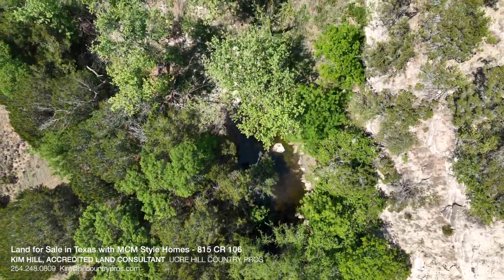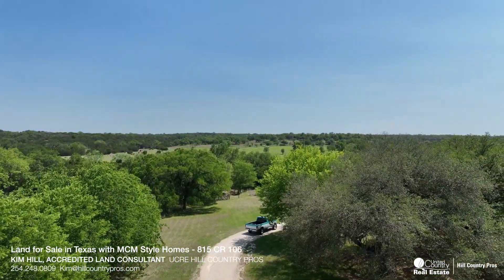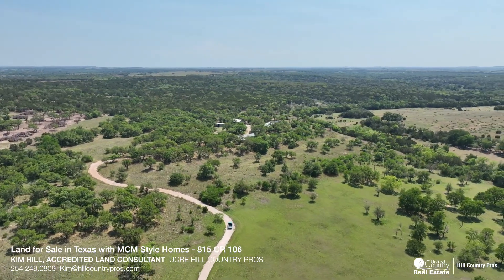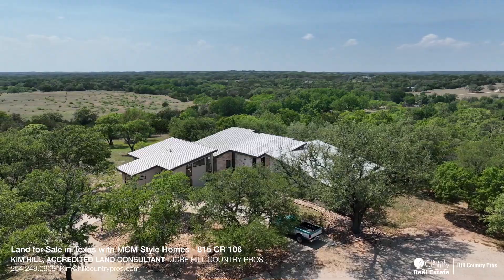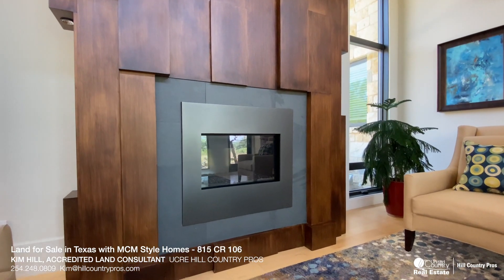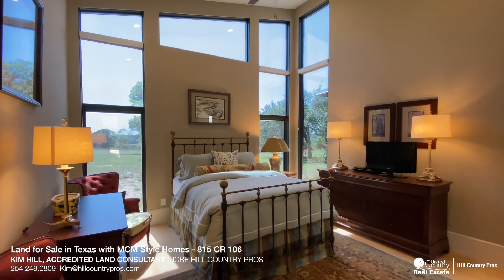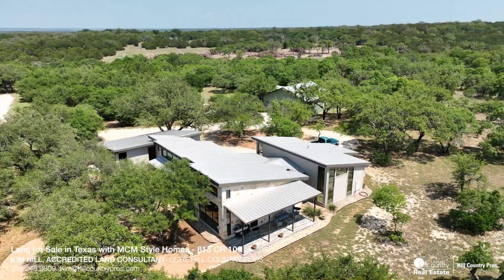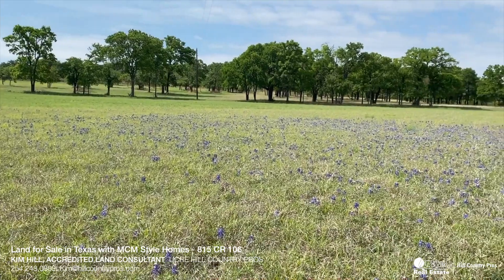SOLD! Mid Century Modern Style Custom Homes for Sale in Central Texas on 53 Acres!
Check out this Beautiful Property we JustListed in Purmela Texas.
53 Acres
This listing is truly unique. It features a Main House and Guest House, both built in the MCM MidCenturyModern Style. HoneyCreek runs across the North side of the property and down the West Side. The owners have built this property on the highest point and nestled it into the surroundings. This Secluded Ranch is a great piece of Texas to own!